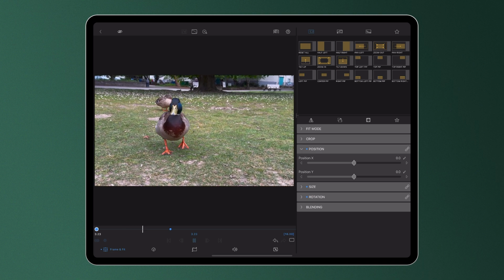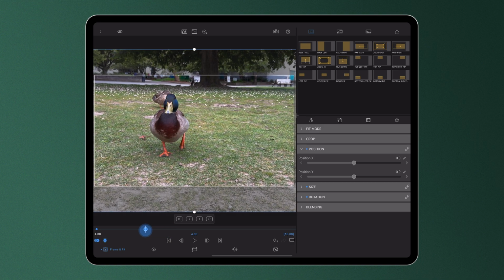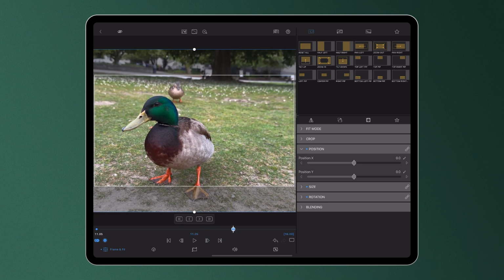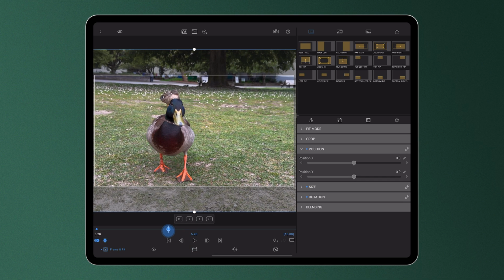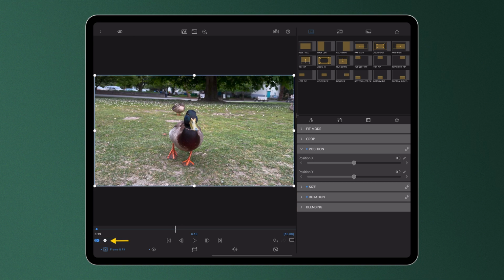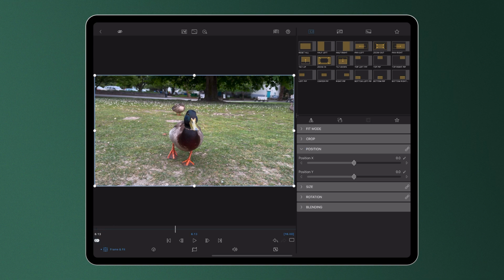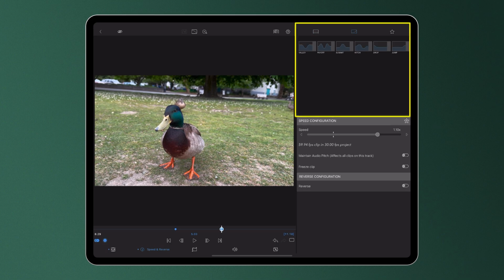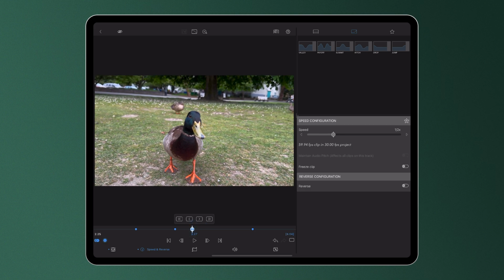Moving Keyframes in LumaFusion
You can move the position of your keyframes in the Clip Editors. Simply tap, hod and drag them to a new position, or nudge them along for precise re-positioning!